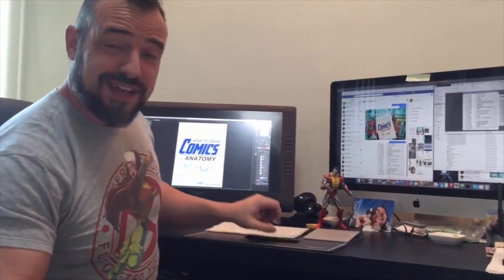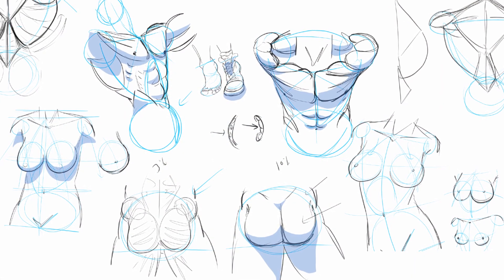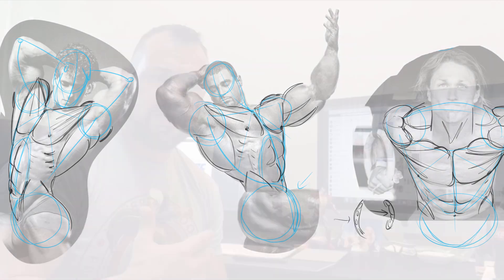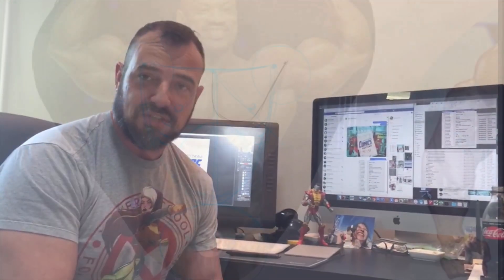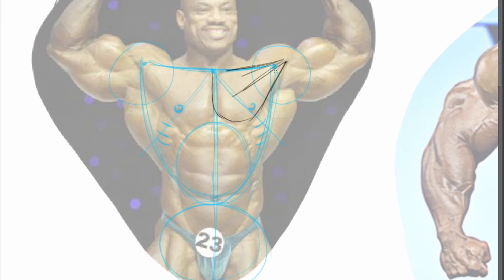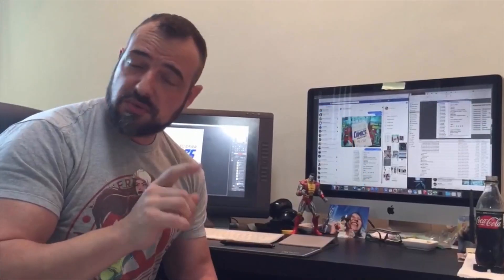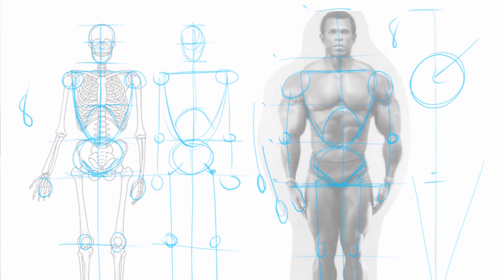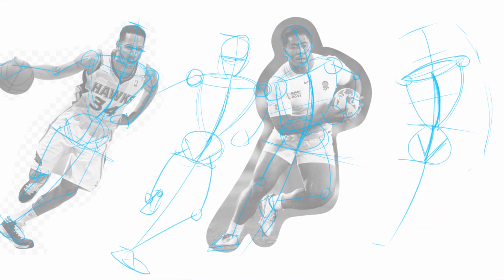How To Draw Comics Anatomy Trailer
Welcome to How To Draw Comics, the Anatomy Edition! This lesson is designed to help bring your drawings from good to great.

Do you ever struggle with anatomy? Not sure of what goes where on a person? Have people given you feedback by simply saying "You need to work on your anatomy" but you're not exactly sure where to start?

Well, this lesson is for you!

The PDF companion included in this course is to designed to compliment the video tutorials Ed Foychuk has put together. And while is could be of some help on it's own, it really is made for you to follow along with the video lessons.

And enjoy your journey into Drawing Anatomy